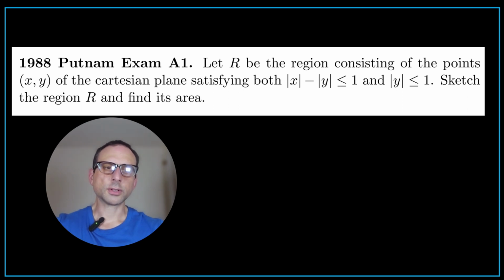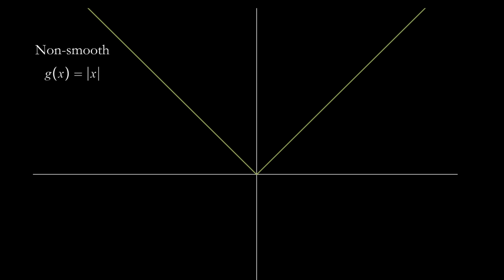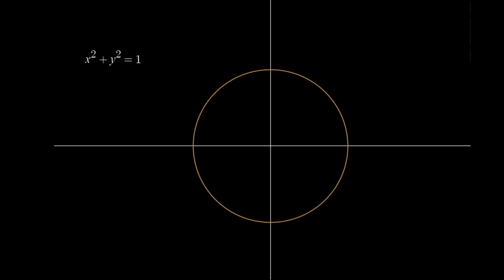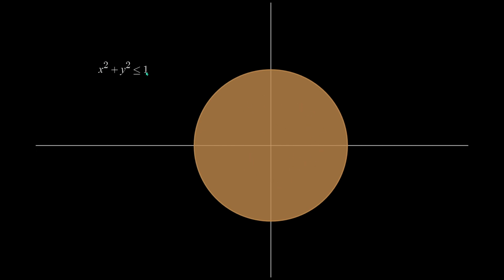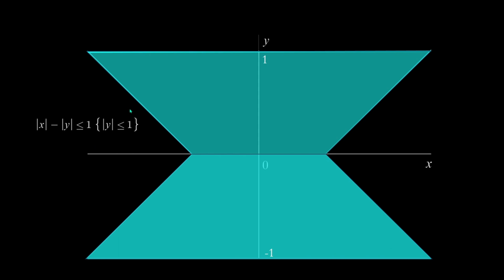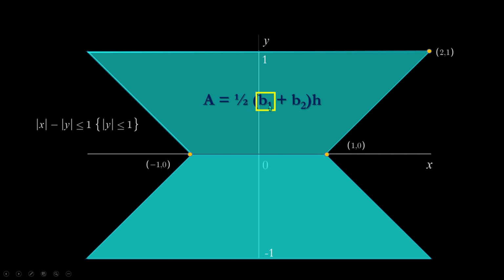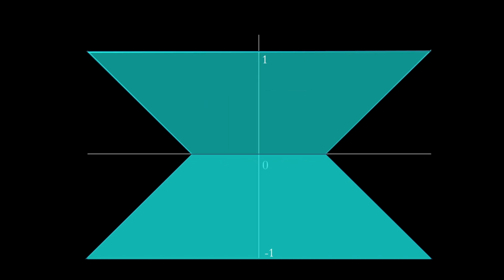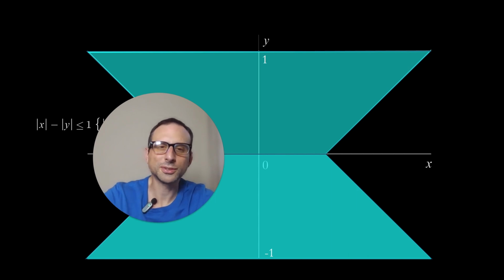A Trivial Putnam Problem? 1988 A1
A Putnam problem that the average high school student could solve?
Softcover (color ed.)
(The book contains the "rolling rectangle" and the "caterpillar" Desmos programs.)
"Prioritize long-term learning over short-term test-taking."

0:00 Intro
0:48 Examples
3:08 Manifolds
5:22 Solution
8:55 Ending

Corrections & Clarifications
(1)  0:48 - Animation is correct, but should have mentioned that the x-axis spins around about the y-axis too. Then the whole coordinate system is rotated $90^{\circ}$.
(2) 1:19 - Ditto as in (1).
(3) 3:16 - The open set must contain the point.
(4) 4:45 - 2-manifold with boundary.